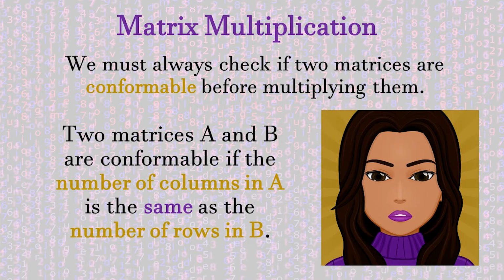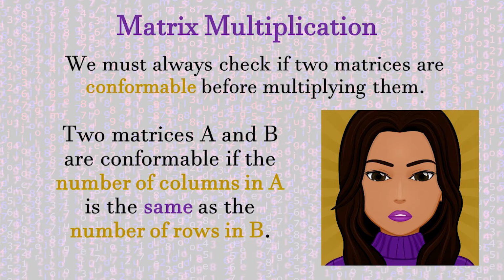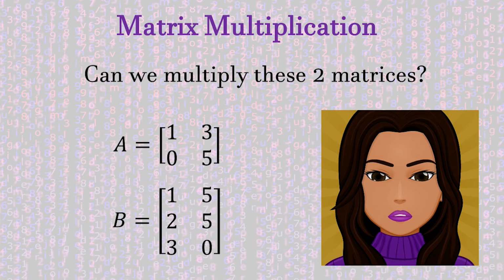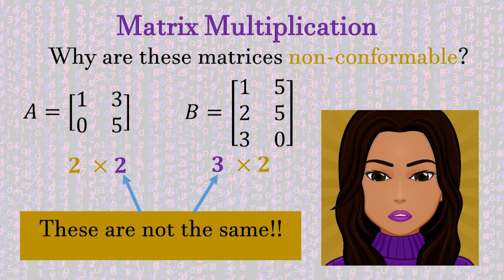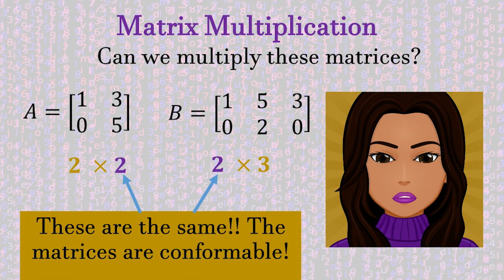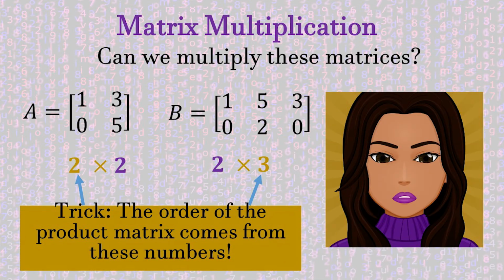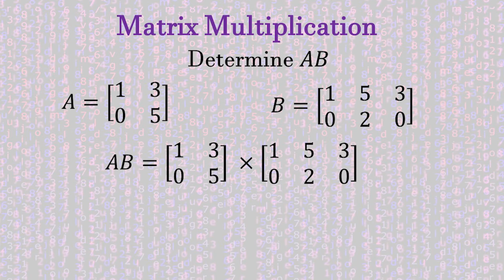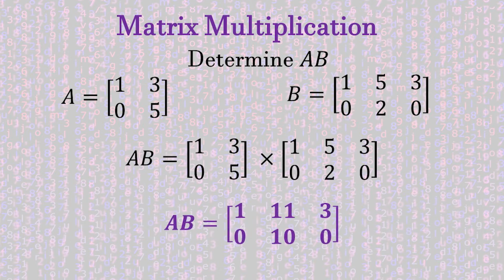Enter the Matrix | Matrix Algebra | Matrix Multiplication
Hi Everyone,

Here's that matrix multiplication. It's never simple on the first try but keep at it!! Can you multiply just any two matrices 🤔 Can they be multiplied in any order 🤔
Matrix multiplication is the Zhongli of matrices all right, it must have order!!
Learn the tricks necessary to identify matrices which can and cannot be multiplied.
Once you master this skill, you're ready to head off into the even more challenging parts of this topic which is a telltale sign we're almost through with this topic. Matrices are applied to other areas of Math such as geometry and solving Systems of Linear Equations. That's just the reason for needing to ensure you're confident 💯 in your Mathematical adroitness!

If you're planning to pursue Pure Math, Systems of Linear Equations Matrix Techniques is a must know!

As a Math teacher and a Statistician, the numbers never lie and I must say reaching 100 subs has been quite the undertaking for me!!

Can't describe the empowerment this small milestone has given me!

0:00 Grinding Hard
1:35 I Do